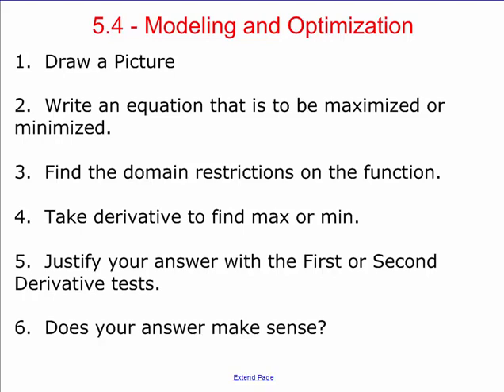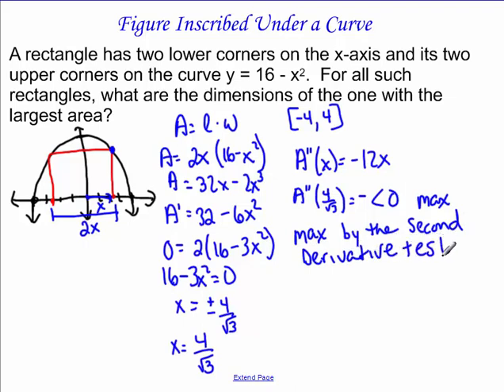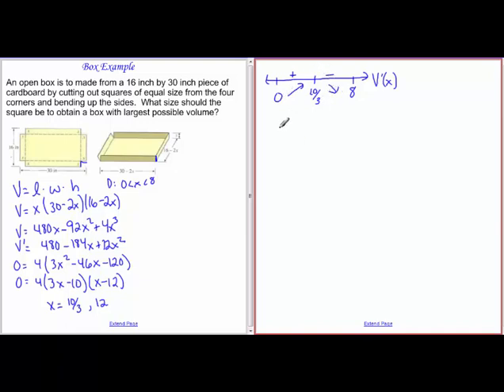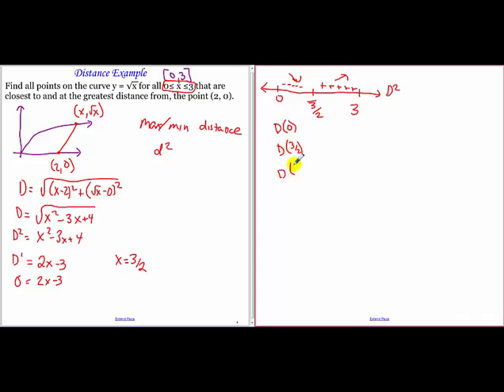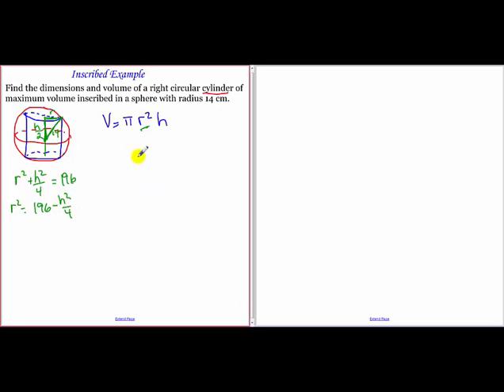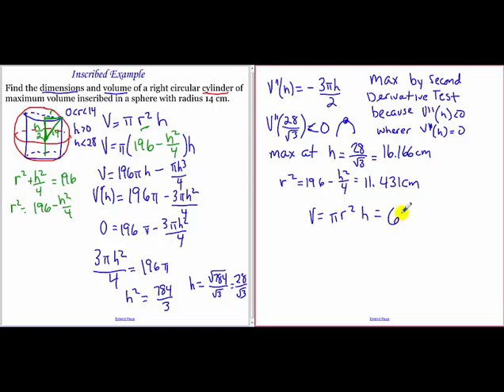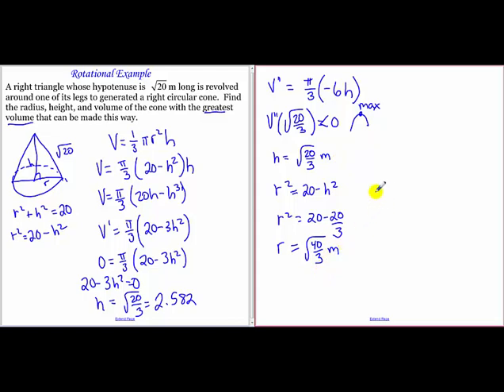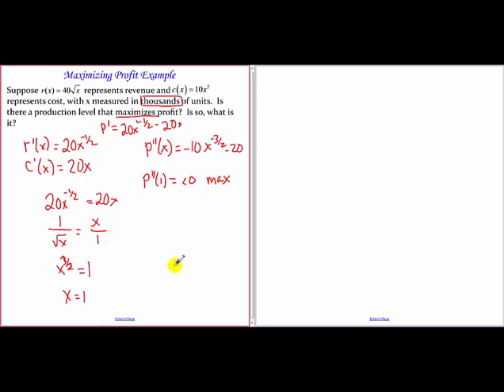5.4 - Modeling and Optimization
Figure Inscribed Under a Curve
Box Example
Distance Example
Inscribed Example
Rotational Example
Maximizing Profit